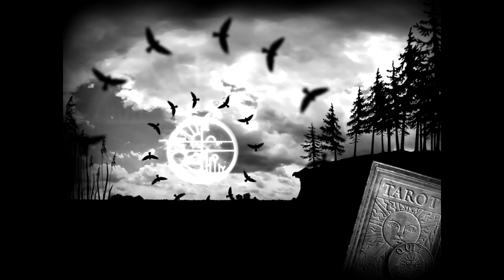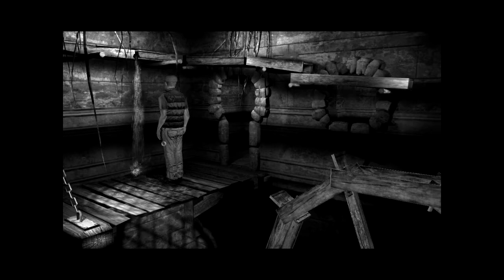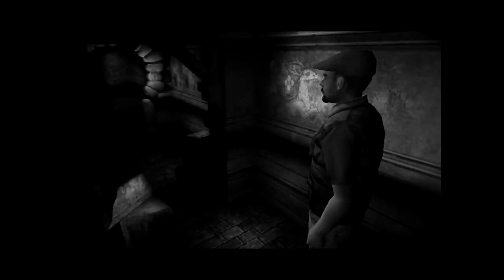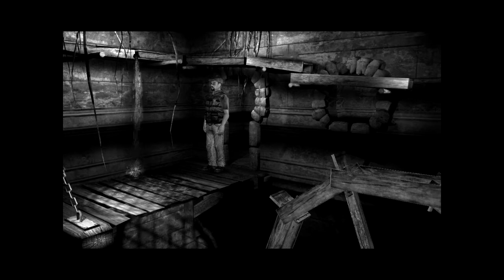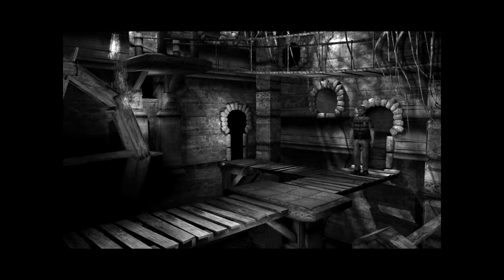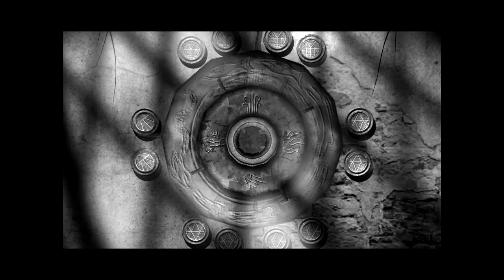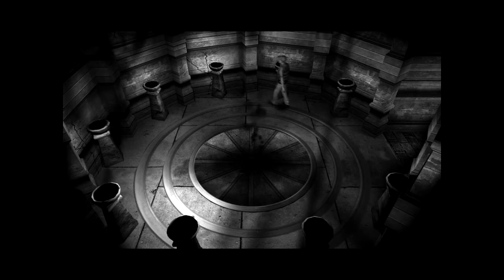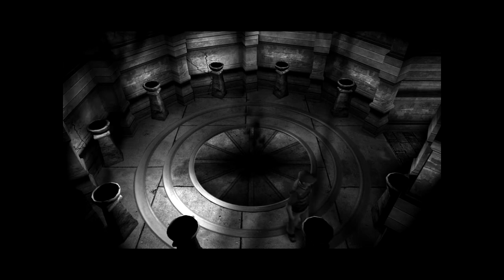Let's Play The Lost Crown Part 66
So close now...soon, Nigel Danvers will be a real treasure hunter!